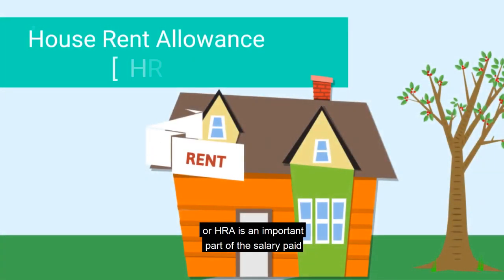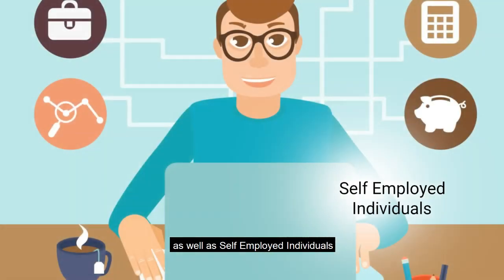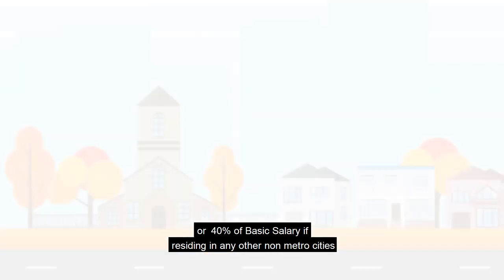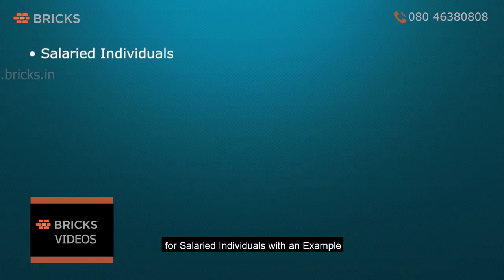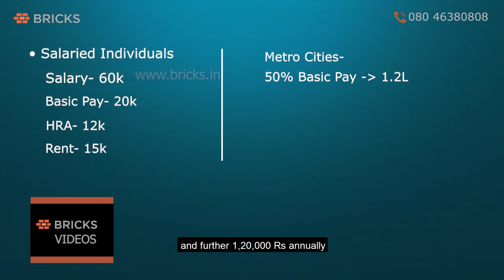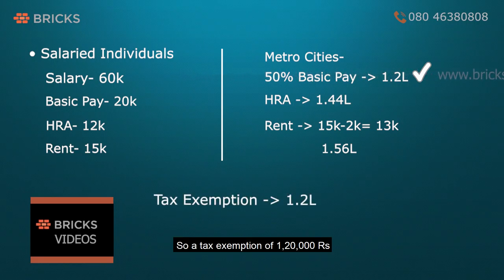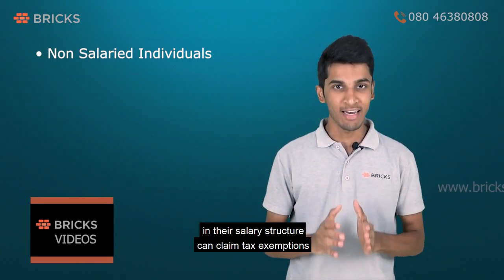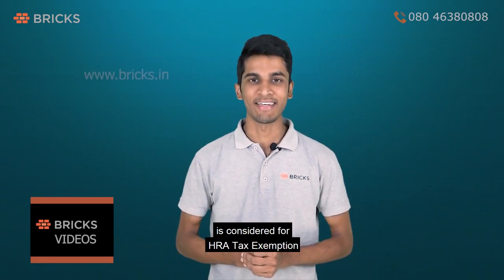HOUSE RENT ALLOWANCE | Bricks.in | Bricks Videos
House Rent Allowance or HRA is an important part of the salary paid by the employer to an employee for rented accommodation. HRA is a useful allocation of salary structure to save tax because salaried individuals who live in rented accommodation can claim HRA to lower their taxes. Bricks Videos unlocks the jargons of HRA Calculation through this video.

HRA Calculator provided by the Income Tax Department of India.

Bricks.in